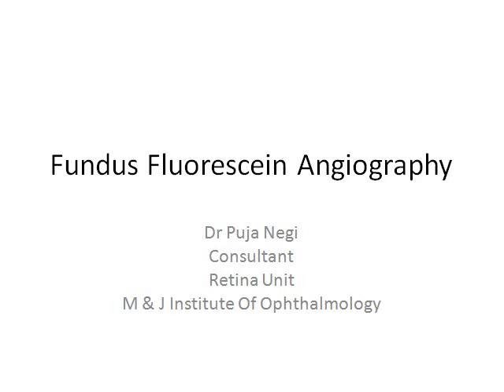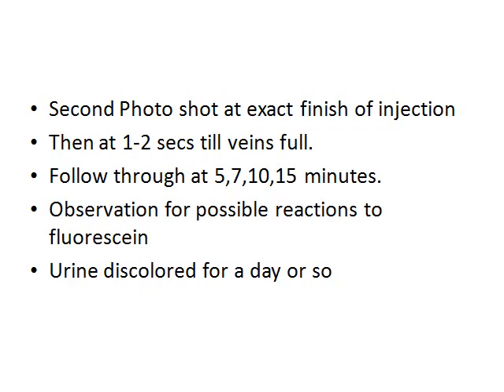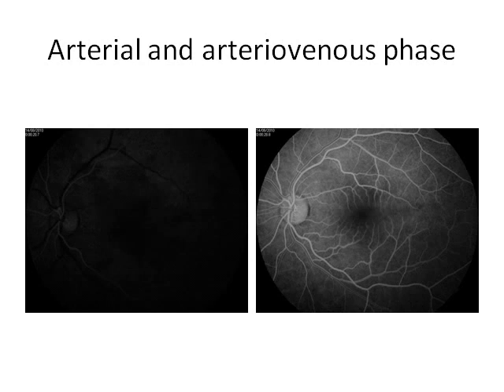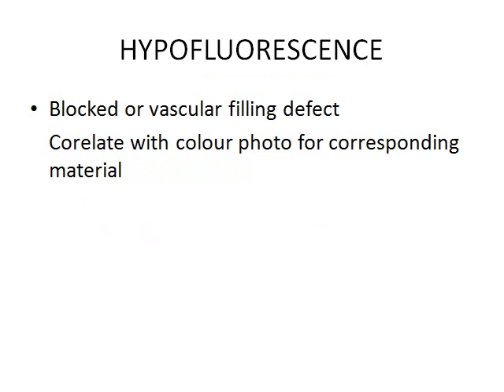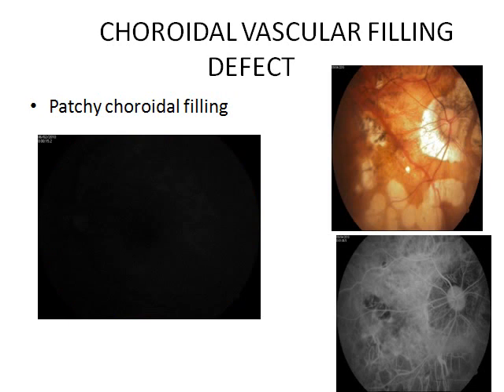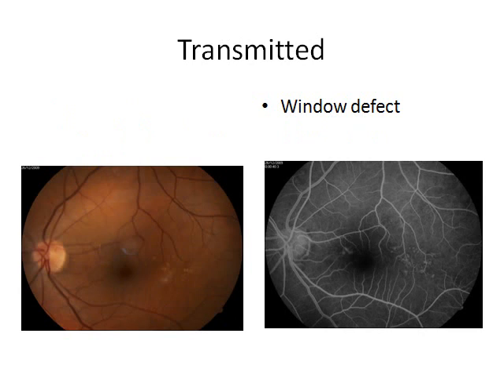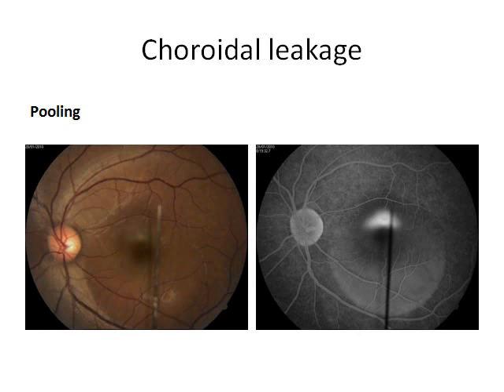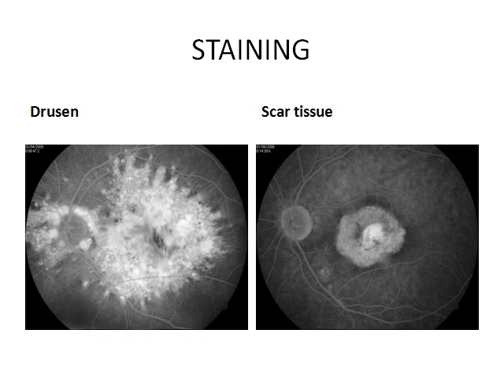Basics of Fundus Fluorescein Angiography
Lecture for Postgraduates in Ophthalmology as initiative of Virtual Academics